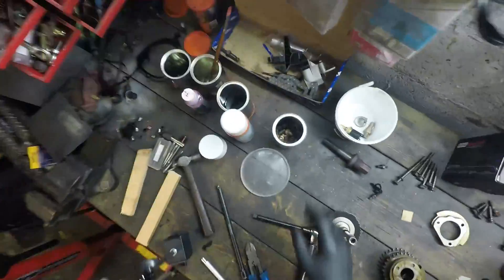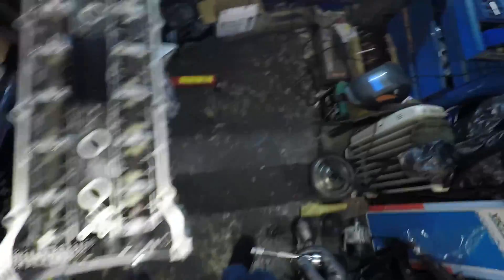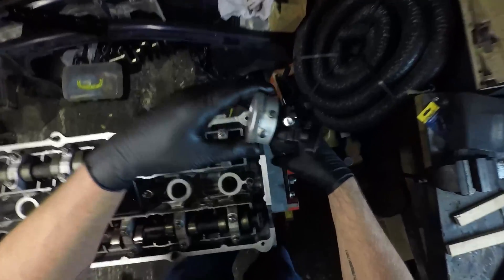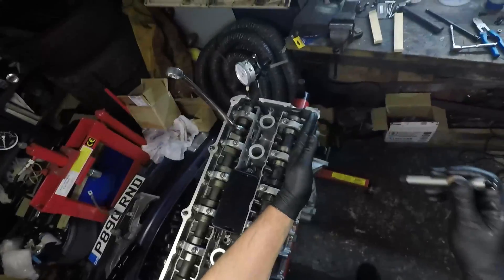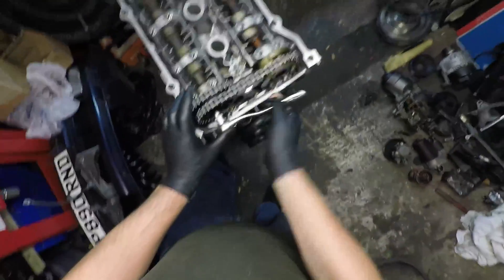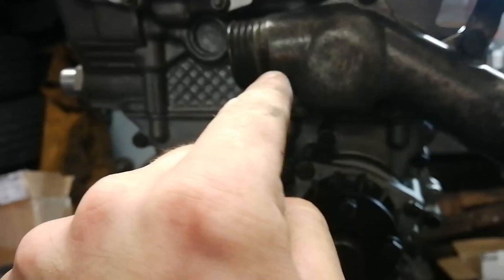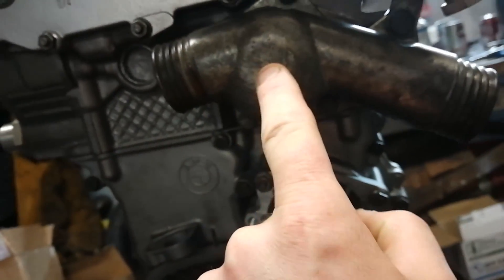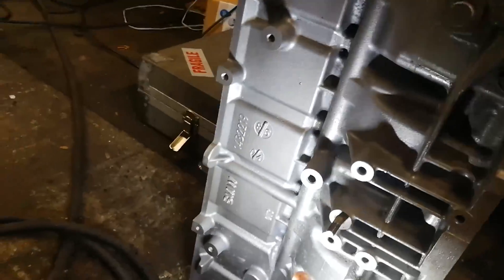E36 M50B30 Stroker Timing and Cam Setup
The installation of my M54B30 Intake and M50B25NV Intake (as exhaust) cams.

🔧 What's in my Tool Box (2021):
3/8" Ratchet: Halfords Advanced
3/8" Impact Socket Set
Pick Set
3/8" Drive Universal Joint: Halfords Advanced
Spark Plug Socket
3/8" Impact Wrench
3/8" Impact Ratchet
1/2" Air Impact Wrench
Very Good Prybar
10mm Ratchet Spanner
3/8" Shallow Socket Set